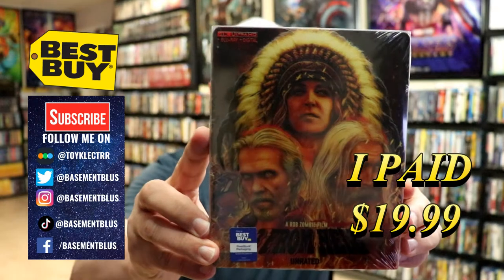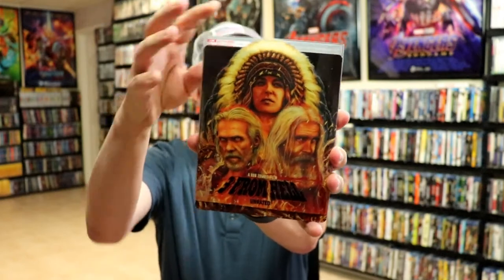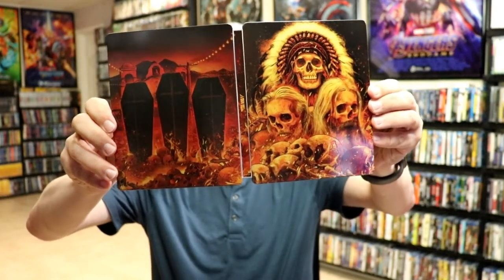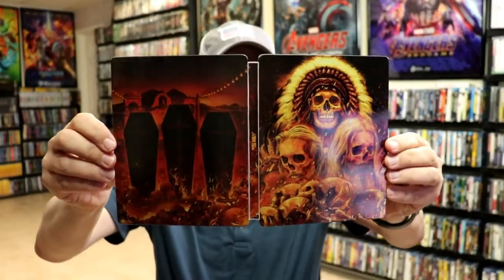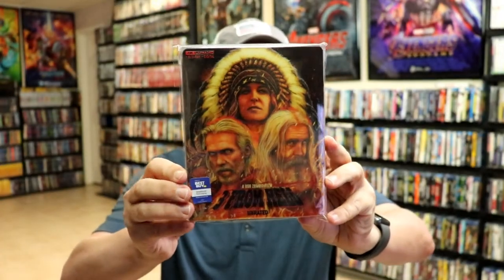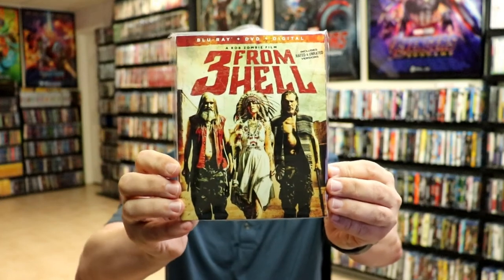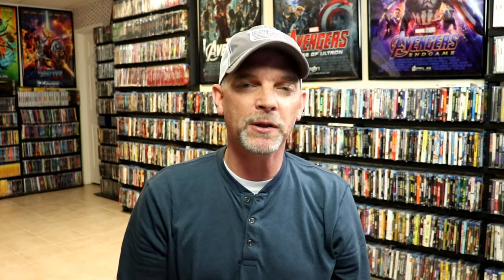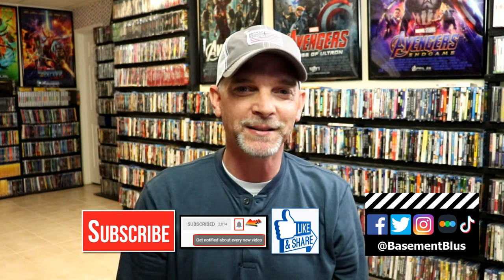3 From Hell Best Buy Exclusive 4K Ultra HD Blu-ray Steelbook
Check out the Best Buy Exclusive of Rob Zombie''s 3 From Hell on 4K Ultra HD Blu-ray Steelbook!

Add the 4K Ultra HD to your collection
Purchase the Blu-ray for your collection
Add the Rob Zombie Firefly Trilogy to your collection